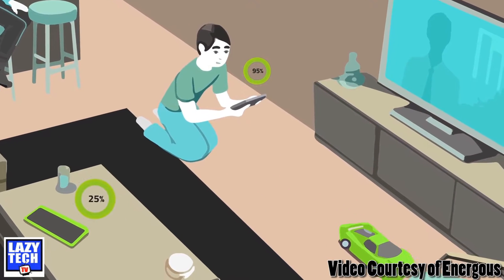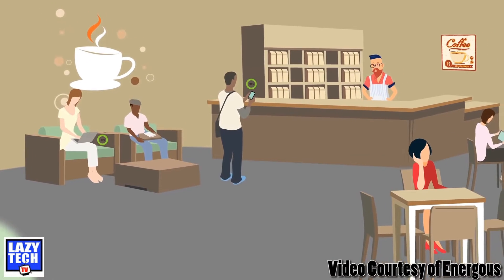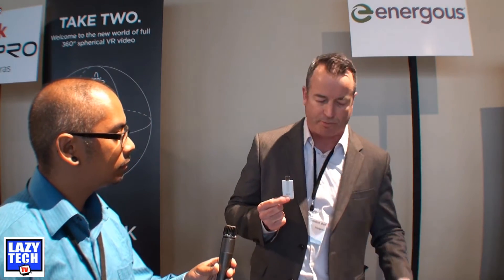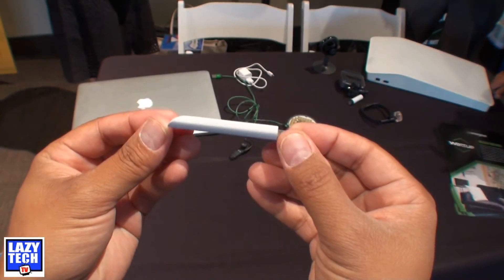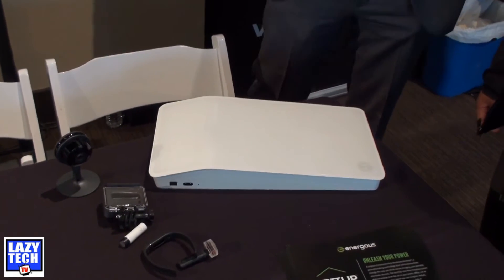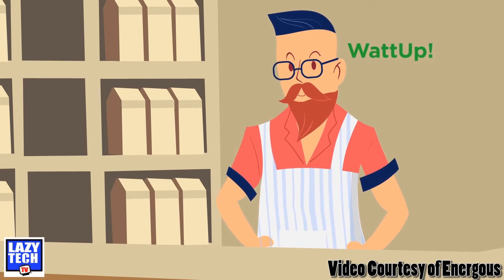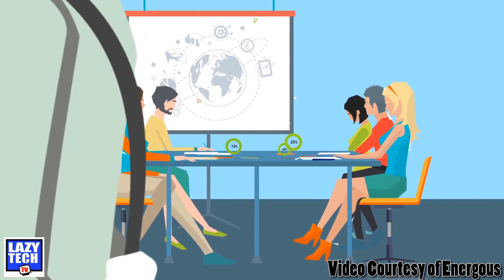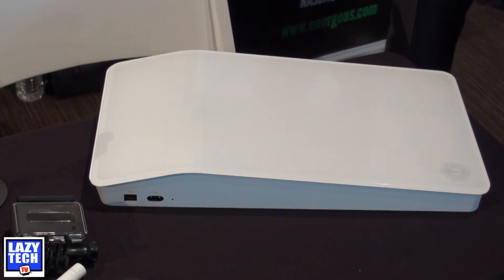Checking Out Energous Wireless Padless Charging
Charge your phone just by walking into the room with Energous.